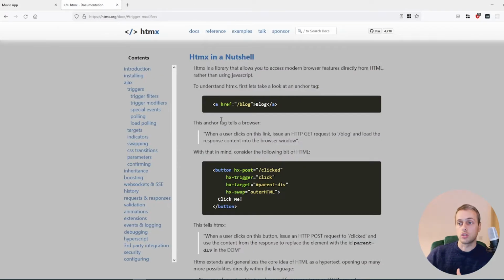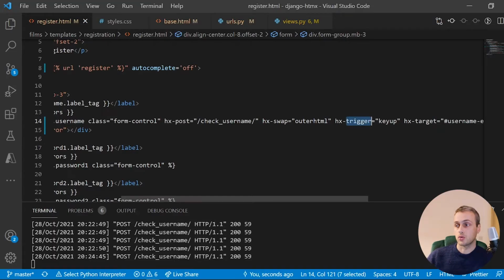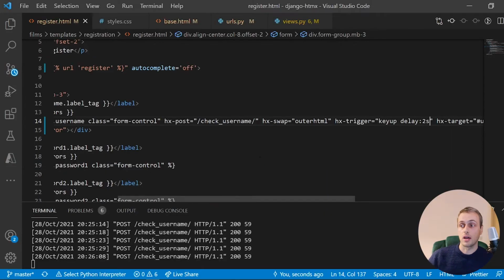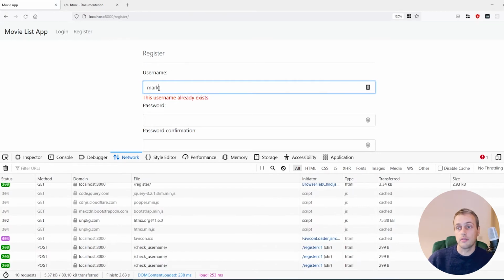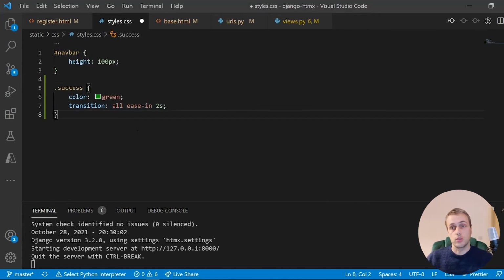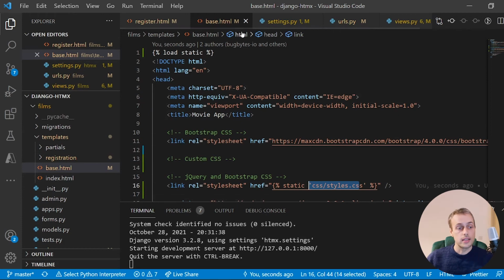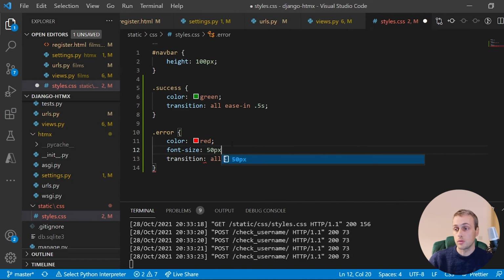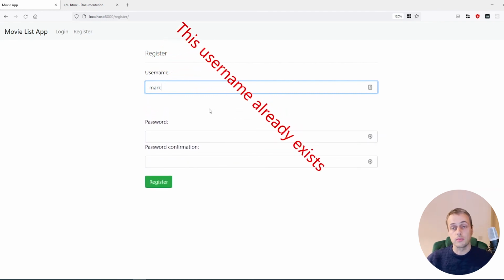Django and HTMX #2 - Trigger Modifiers and CSS Transitions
In this video, we will take a look at HTMX's built-in trigger modifiers, and how they can be used to modify behaviour on particular actions/events.

We will also look at how to easily enable CSS Transitions with HTMX and Django.